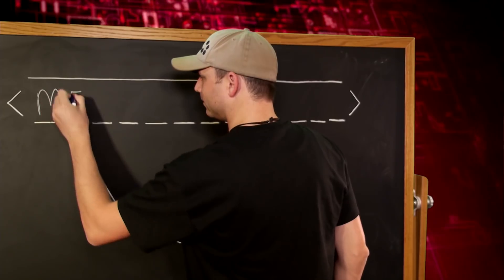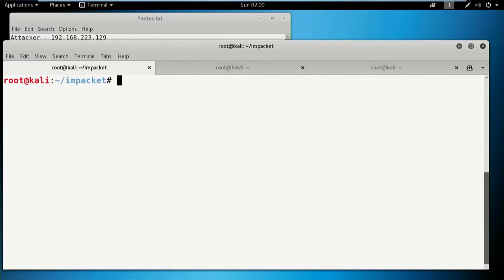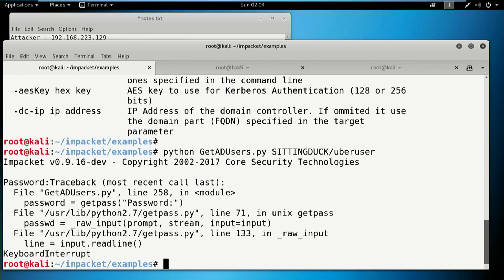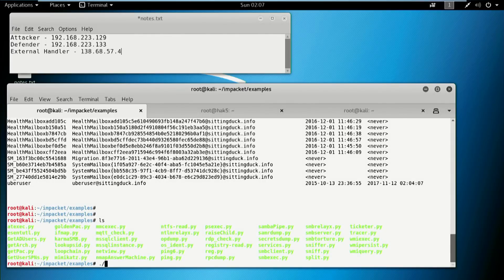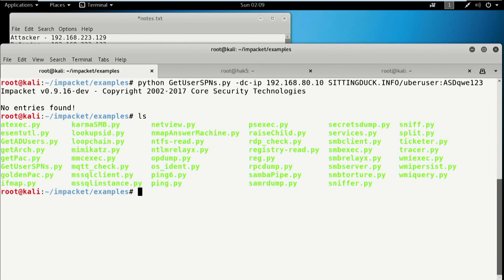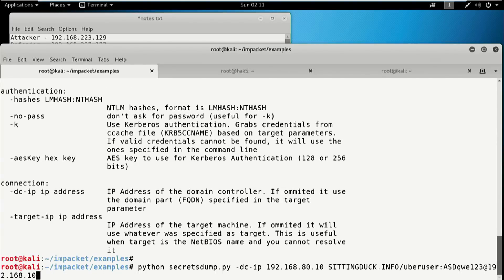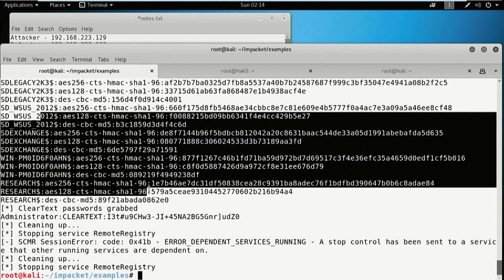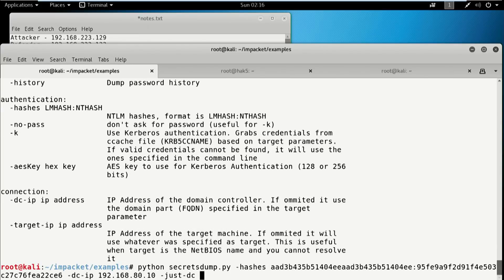Devious Fun With Impacket - Metasploit Minute [Cyber Security Education]